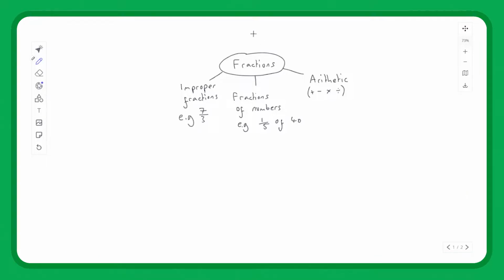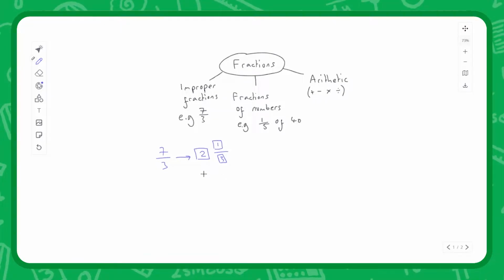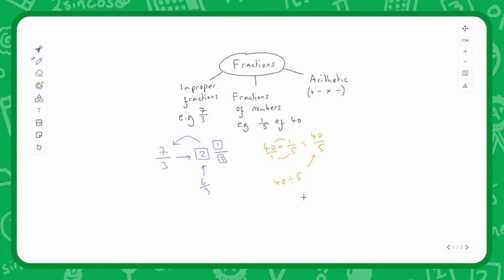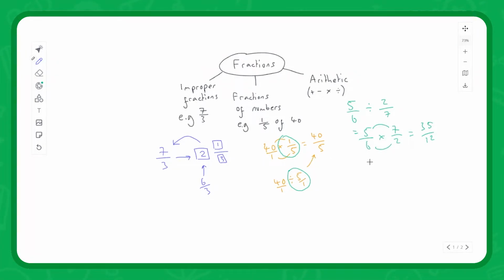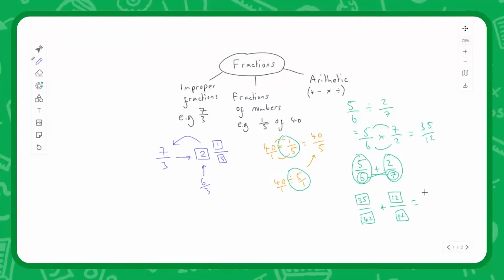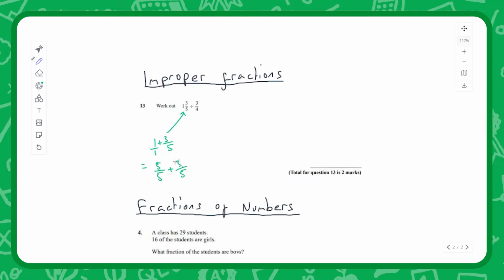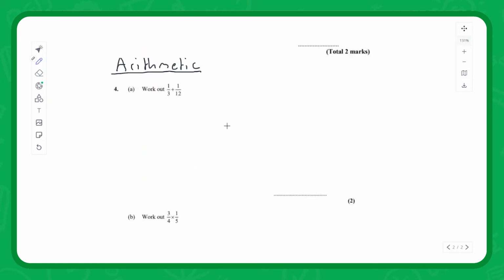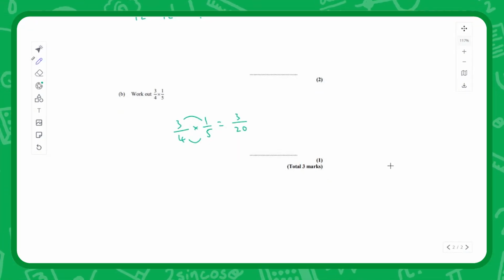Fractions | GCSE Maths | Tutorial & Practice Question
In this video, we take a look at fractions and the 3 sub-topics. Improper fractions, fractions of numbers and arithmetic. This is a key skill for GCSE maths students!
We cover topics such as converting improper fractions to mixed numbers and vice versa, finding the value of fractions, comparing fractions and more!
Follow along as we show you how to work out a number of AQA GCSE exam questions on Fractions, such as “Work out 1 3/5 divided by ¾” and “a class has 29 students. 16 of the students are girls. What fraction of the students are boys?”

Introduction: (0:00)
Improper Fractions: (0:29)
Fractions of Numbers: (1:54)
Arithmetic: (3:42)
Improper Fractions Exam Question & Answer: (6:04)
Fractions of Numbers Exam Question & Answer: (7:57)
Arithmetic Exam Question & Answer: (8:30)

Take part in carefully curated one-to-one lessons with your perfect tutor in various subjects including Maths, Physics, English and History to name a few, with tutors available at all levels ranging from Primary, through to GCSE and A-Level.